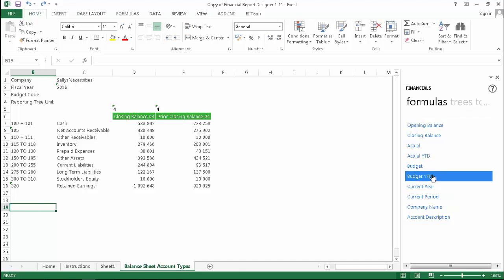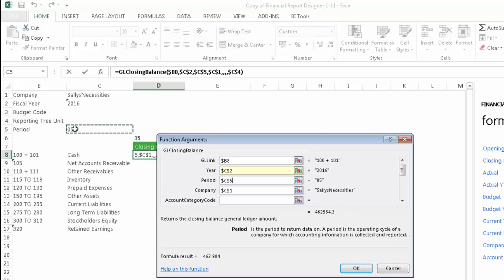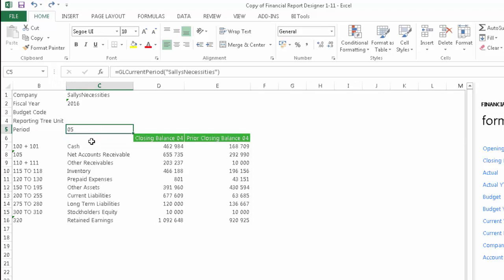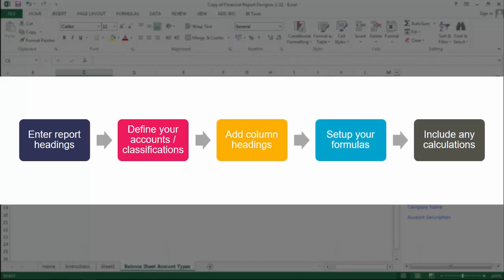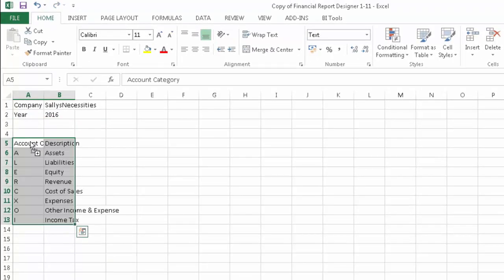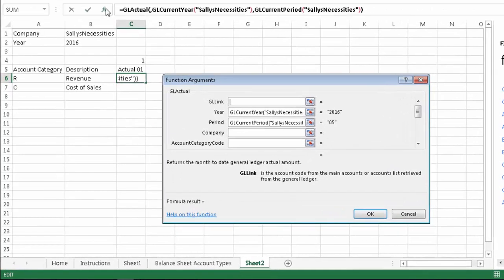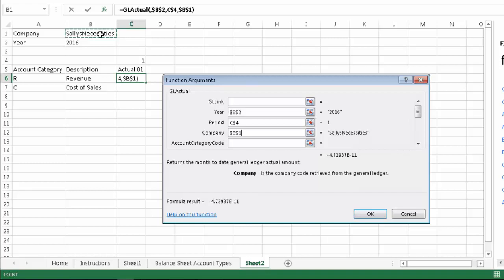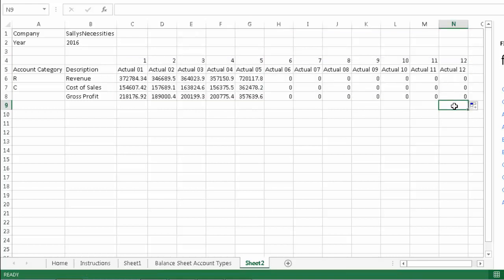Sally Series - Step Up Your Custom Layout Design using the Task Pane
This video shows how to use the features of the Task Pane in the Report Designer to create a report and financial dashboard.